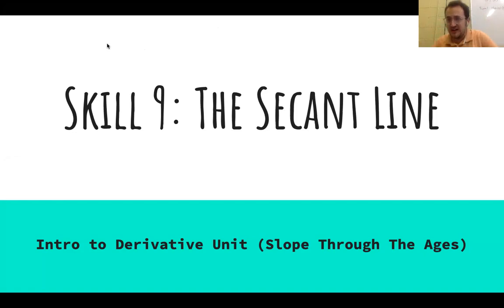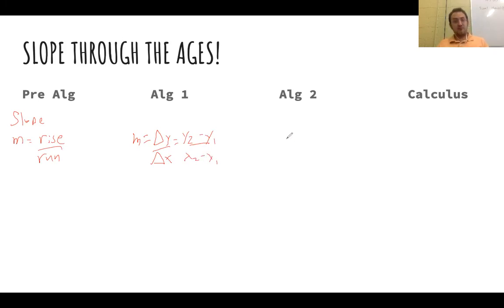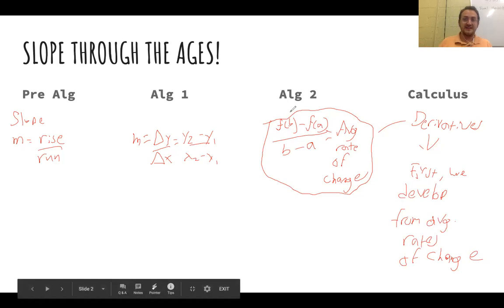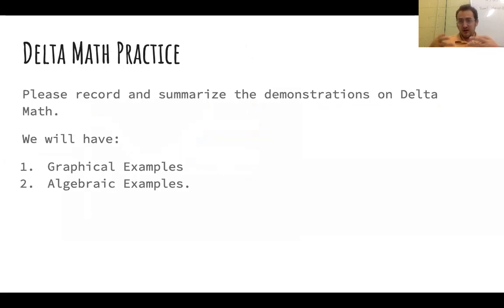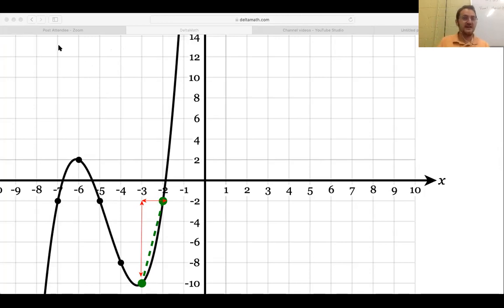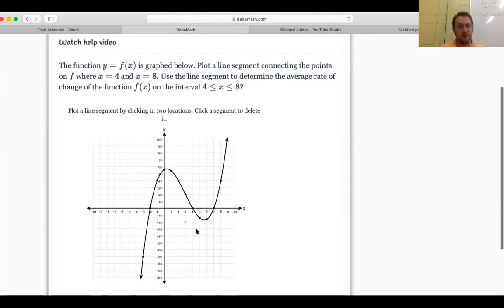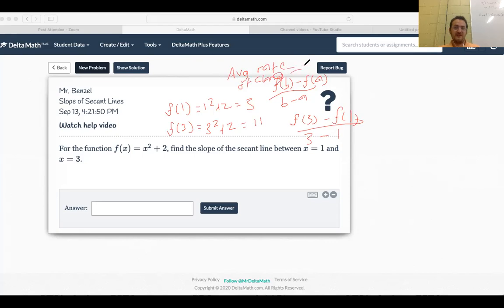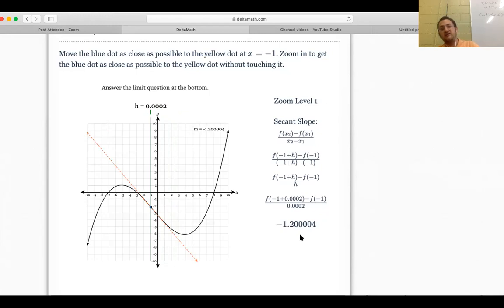Calculus Skill 9: The Secant Line [Slope Through the Ages]